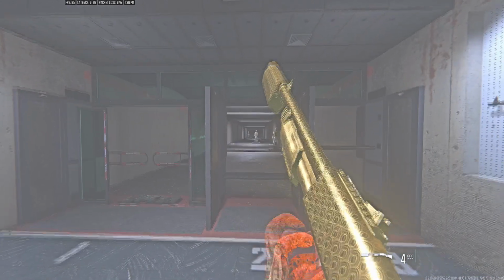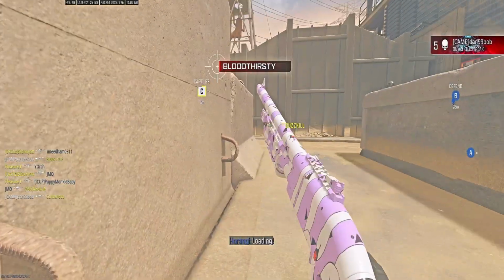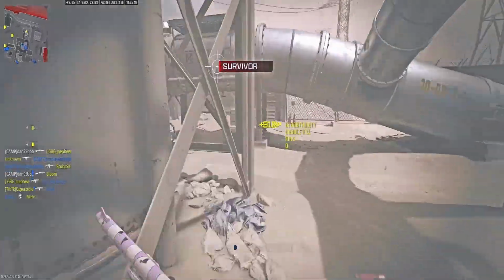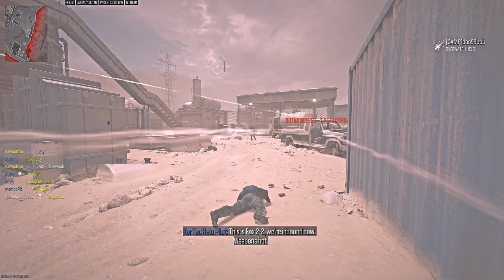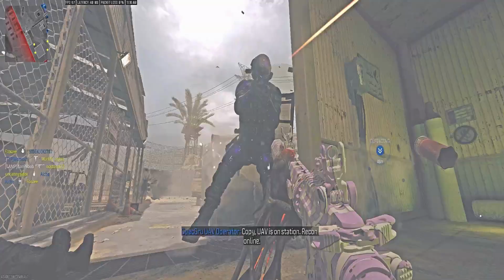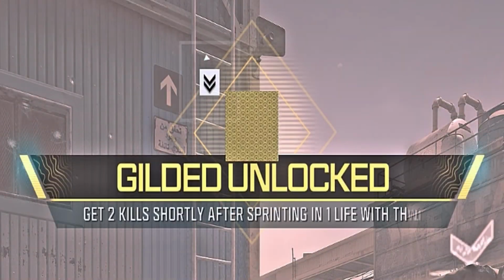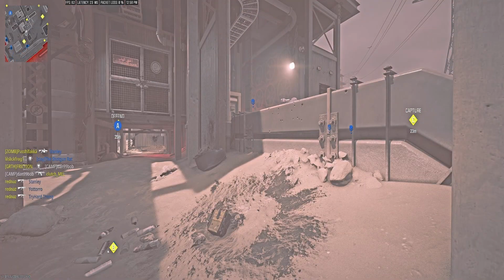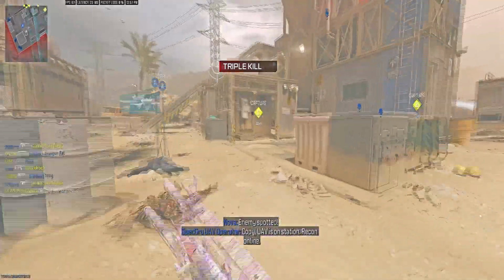All Mw3 Gold Shotgun Gameplay! All Call Of duty modern Warfare 3 Shotguns!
Lets break 1Mil likes! lol but Hey guys in todays video ill be show you guys some clips of all Cod mw3 shotguns! Maybe ill do a forged camo video for the shotgun! If you guy want to see that let me know!